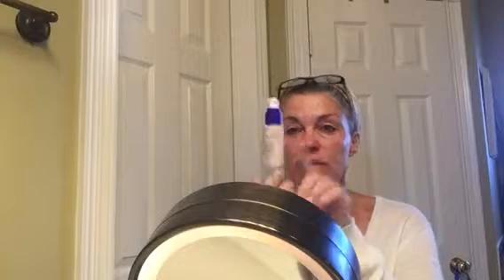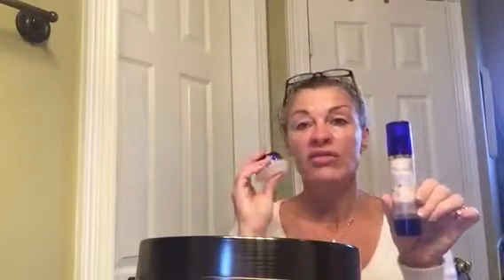Senegence skin care